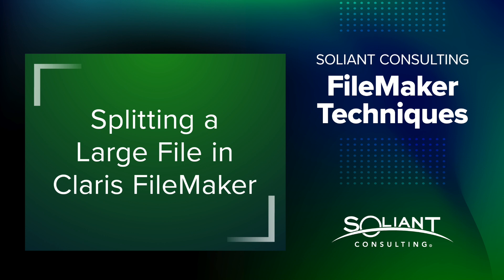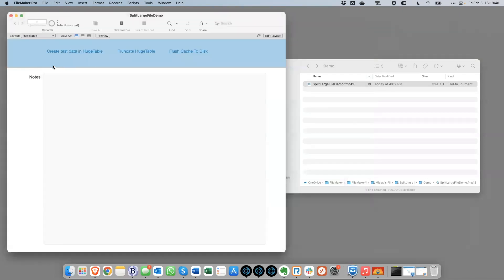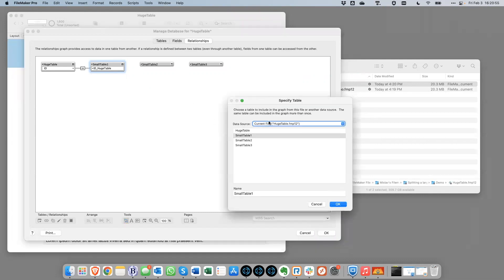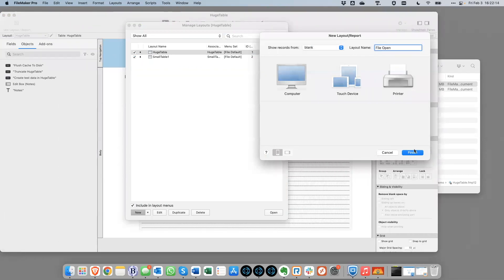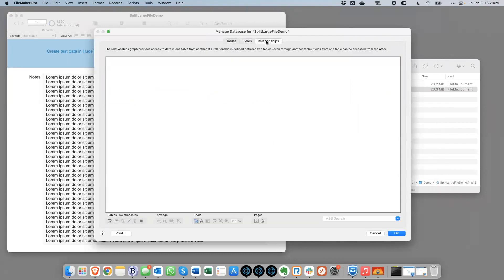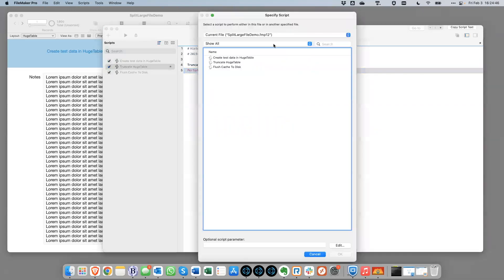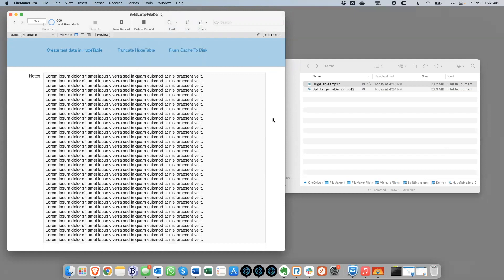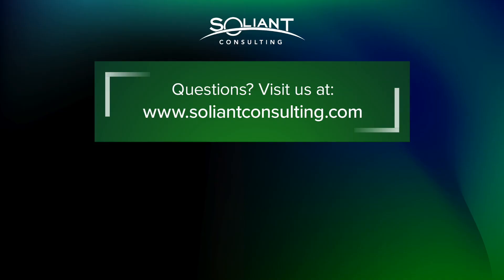Splitting a Large File in Claris FileMaker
Sometimes, you end up with an unwieldy Claris FileMaker file that you need to make smaller. Learn about our best practice from our developers.